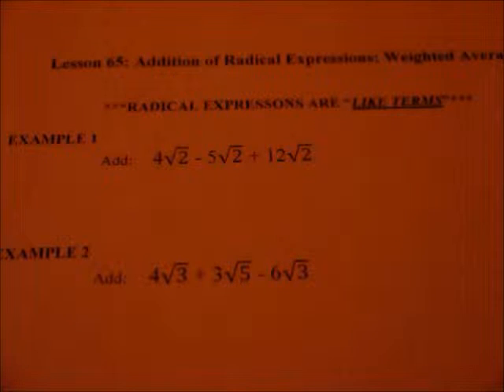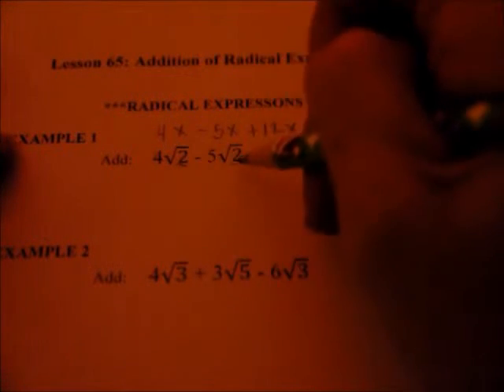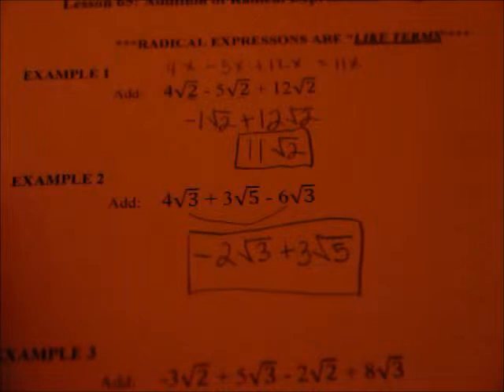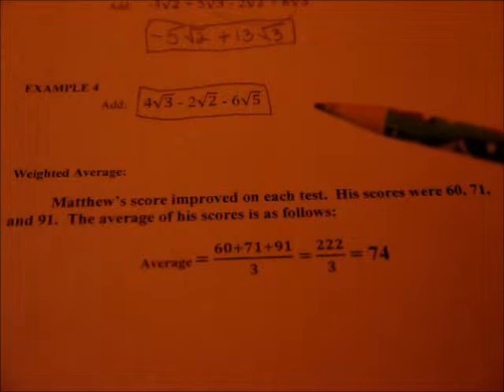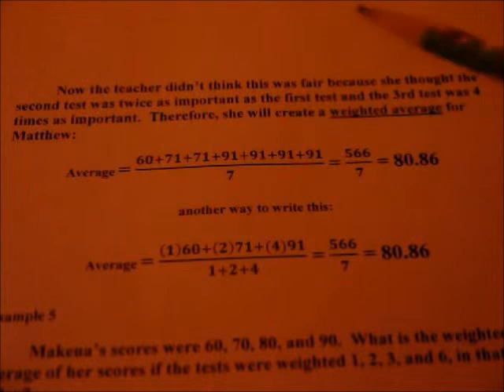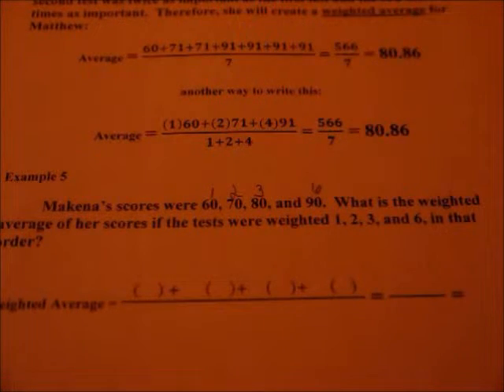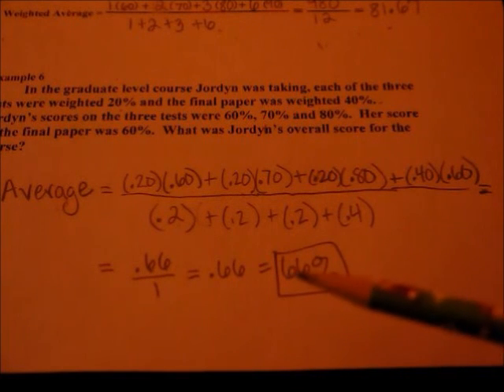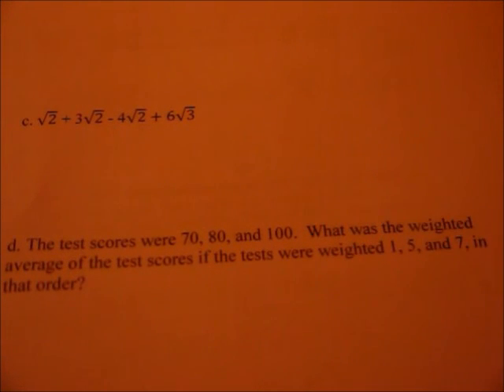Saxon Algebra I: Lesson 65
Addition of Radical Expressions; Square Roots of Large Numbers